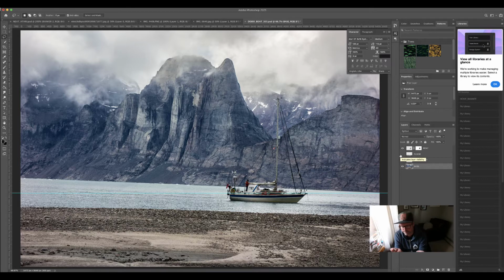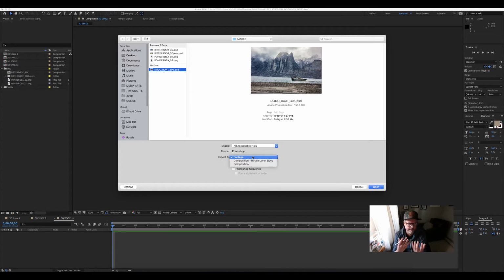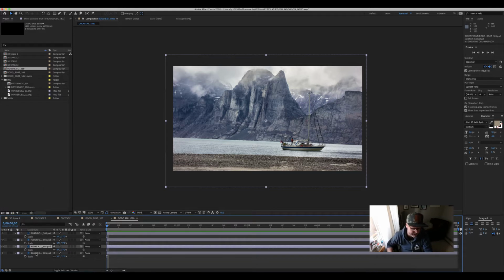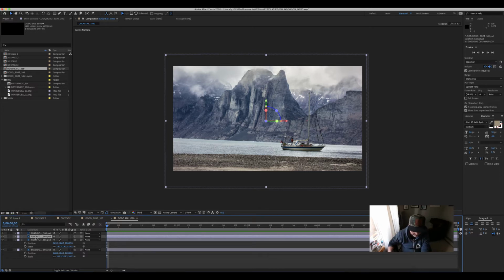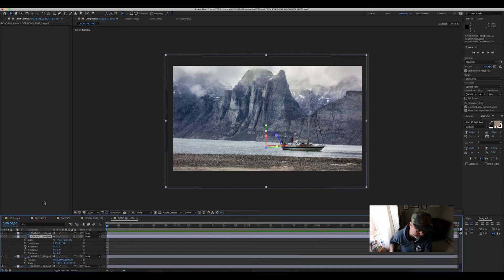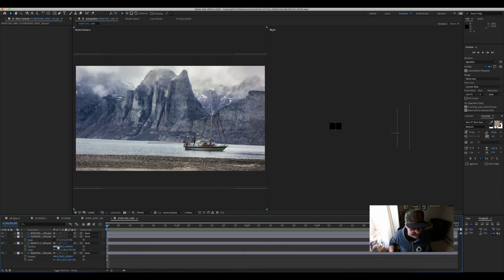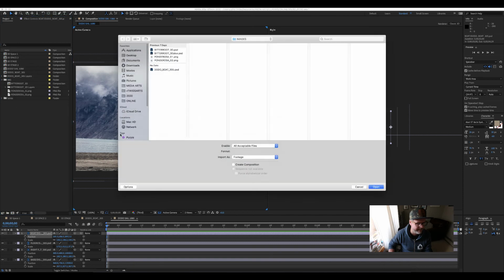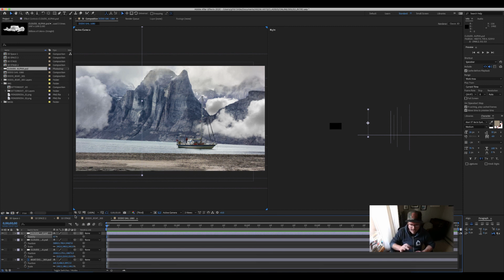MART 305 3D CAMERA SETUP 1